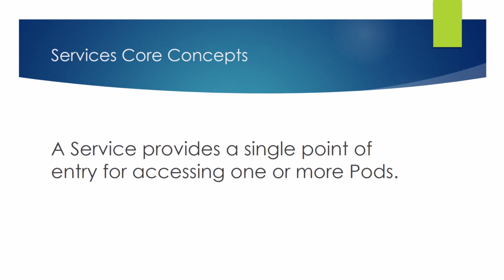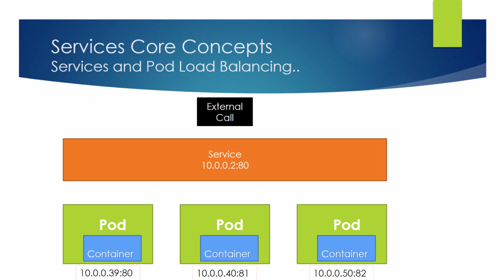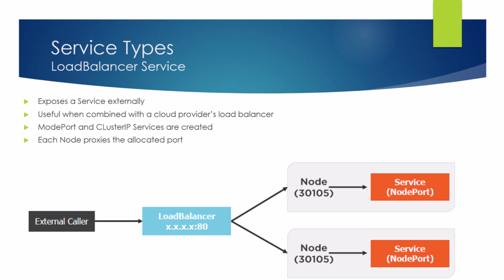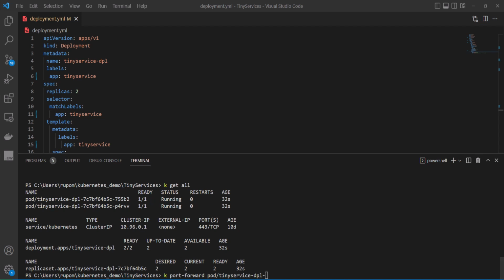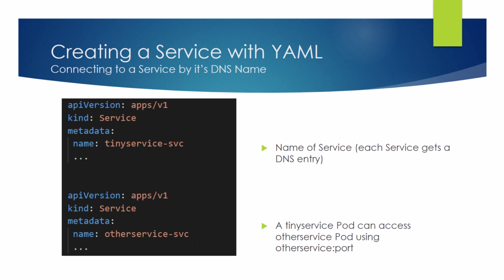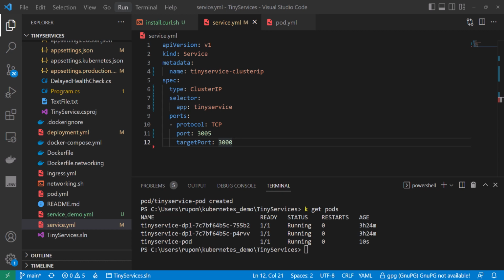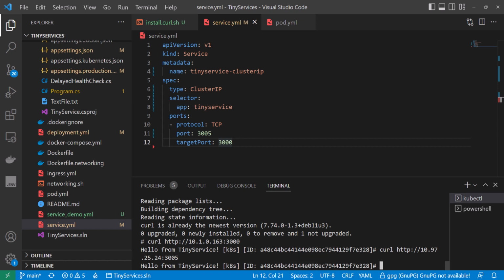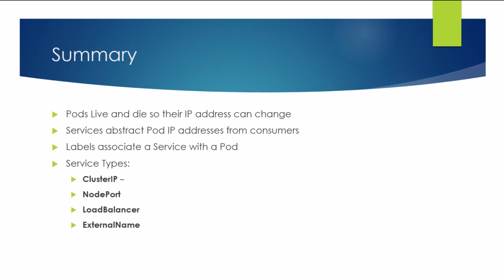Kubernetes Basics for Developers [Part 4/6] : Creating Services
Welcome to Part 4 of our comprehensive Kubernetes Basics for Developers series! In this installment, we dive deep into the world of Kubernetes Services, a crucial component for managing networking and communication within your Kubernetes cluster.

🚀 In this video, you'll learn:

What Kubernetes Services are and why they are essential.
How to create different types of Services: ClusterIP, NodePort, and LoadBalancer.
Practical demonstrations of deploying applications and exposing them using Services.
Best practices and tips for working with Kubernetes Services effectively.
By the end of this tutorial, you'll have a solid grasp of how Services enable seamless communication between your application components in a Kubernetes environment. Whether you're a beginner looking to expand your Kubernetes knowledge or a developer seeking to master the basics, this video will provide you with the skills you need.

Your support means the world to us, and we can't wait to guide you through the exciting world of Kubernetes!

Table of contents:
0:00 - Overview

Thanks for joining us on this Kubernetes journey, and let's dive right into creating Services in Kubernetes! 💡🔌